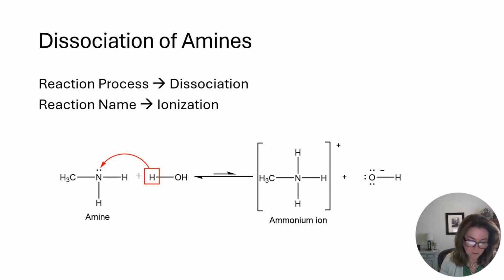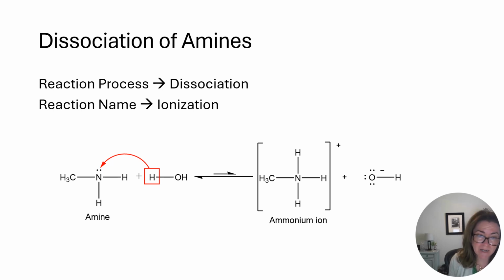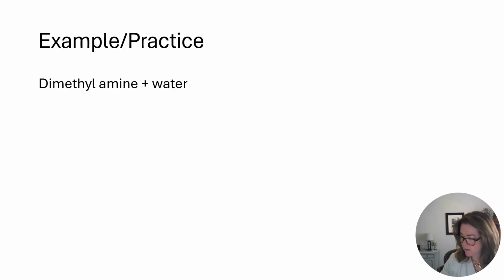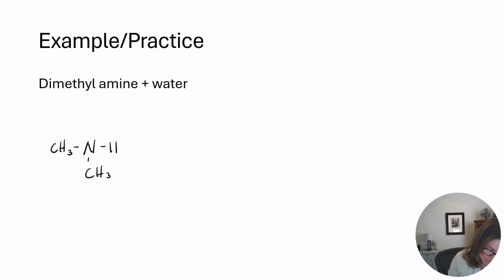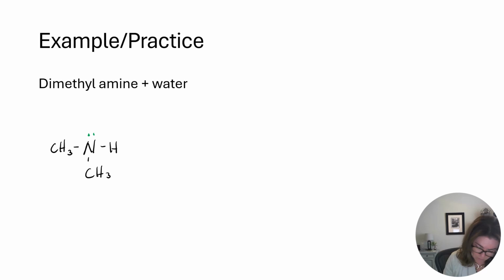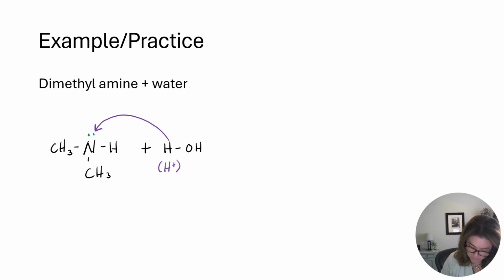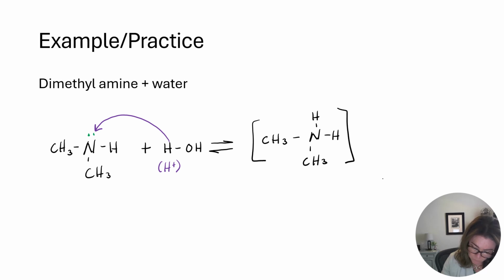Dissociation of Amines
This video lecture covers that weak base properties of amines when dissociating in water. Kb values are not discussed.